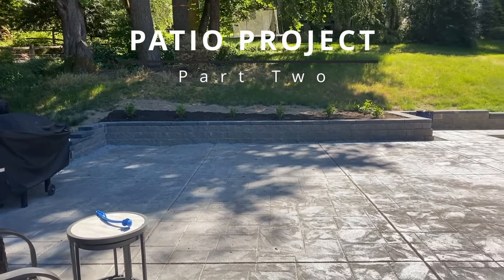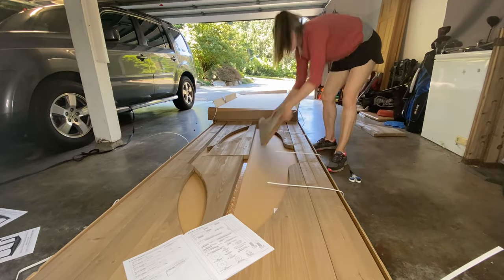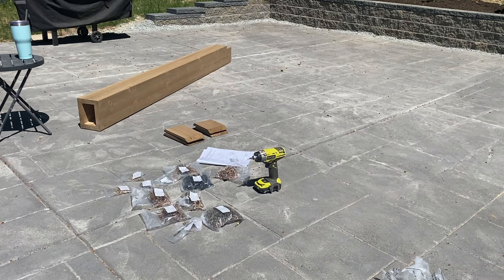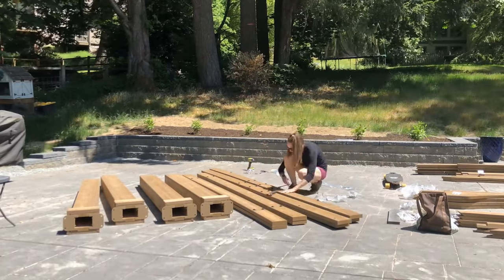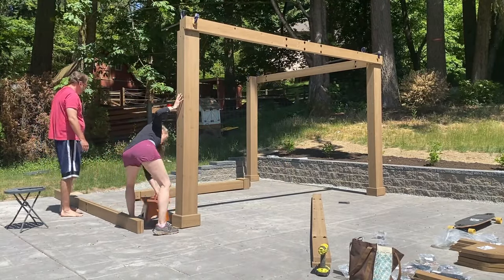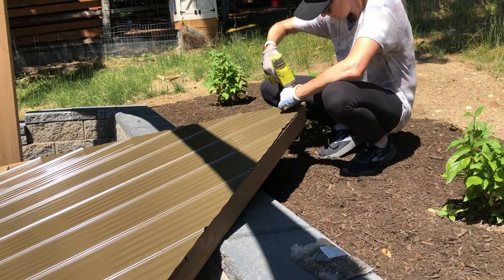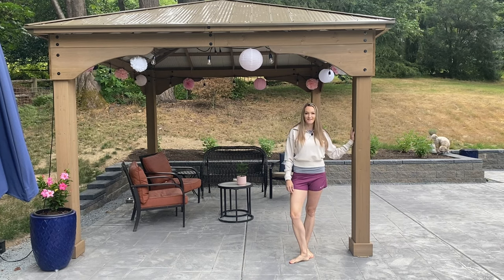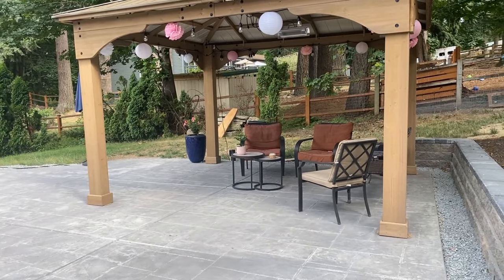Costco Gazebo - How I Built It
For the next part of our patio project I bought a Costco gazebo and built it. In this video I will walk you through my process and what I think of it.  I will also update this after the winter to let you know how it holds up over time and through snow.

I am not an expert or a teacher but enjoy sharing my experiences with others.

- Michelle